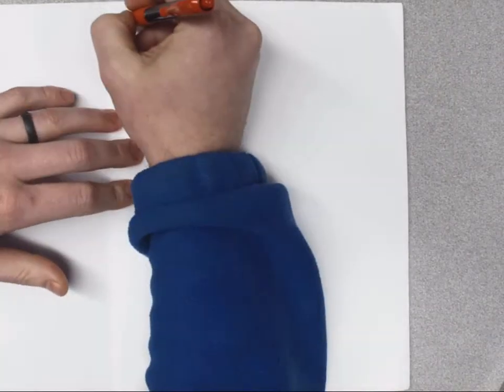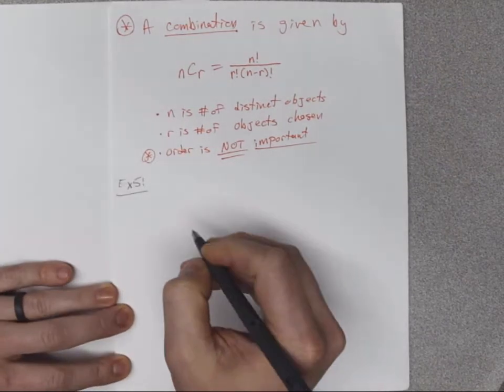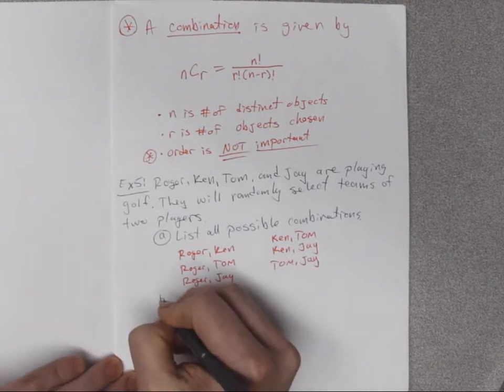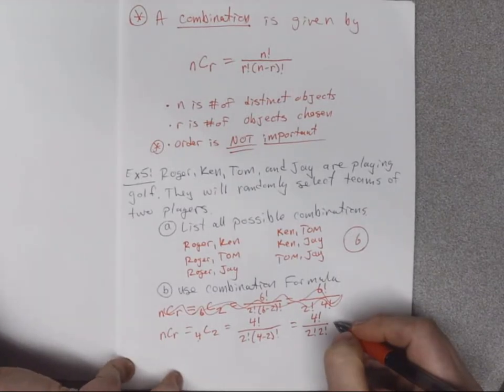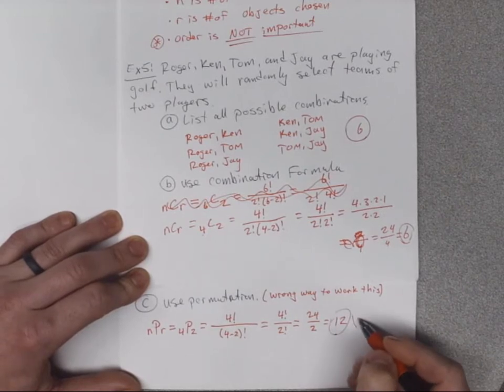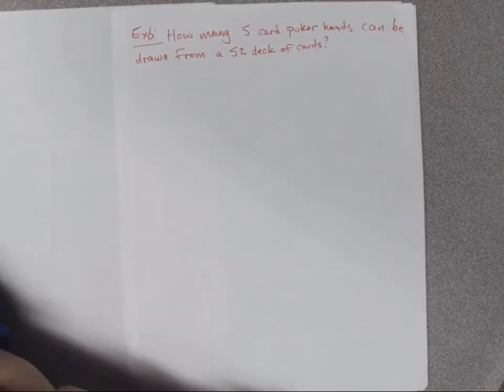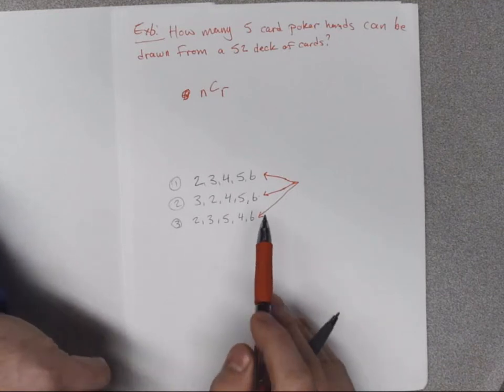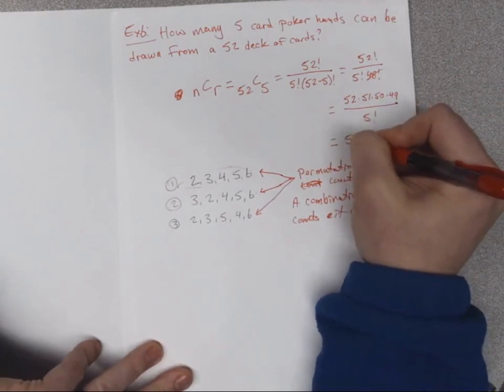Stats - Video 20 - Counting Techniques Part 2